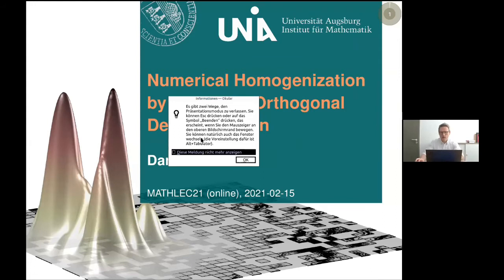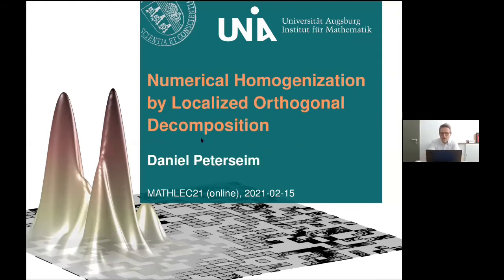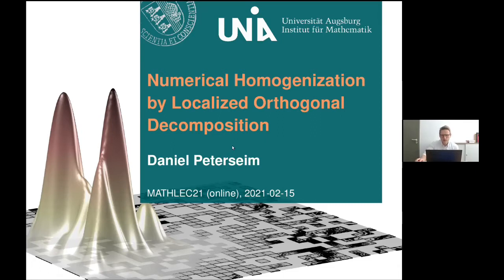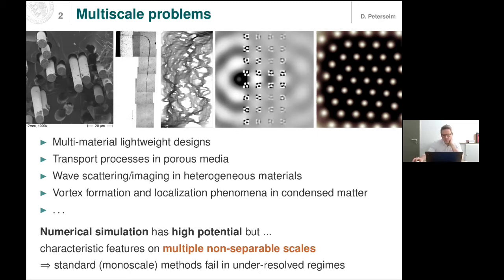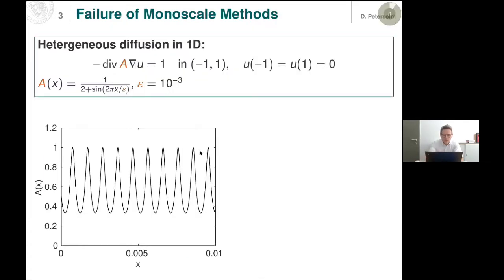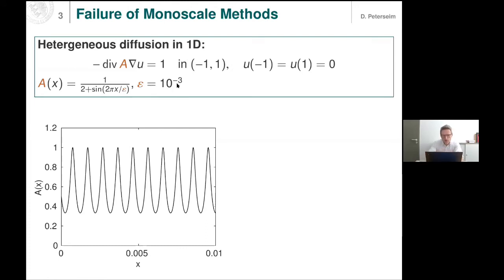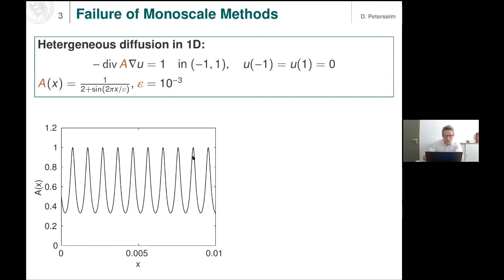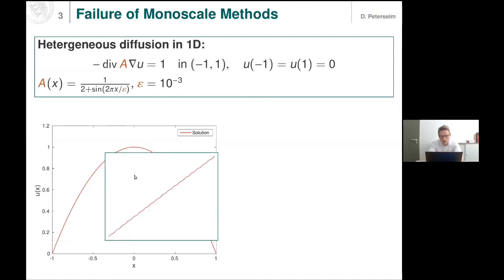Numerical Homogenization by Localized Orthogonal Decomposition (Lecture 1) by Daniel Peterseim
DISCUSSION MEETING

Multi-Scale Analysis: Thematic Lectures and Meeting (MATHLEC-2021, ONLINE)

ORGANIZERS: Patrizia Donato (University of Rouen Normandie, France), Antonio Gaudiello (Università degli Studi di Napoli Federico II, Italy), Editha Jose (University of the Philippines Los Baños, Philippines), A.K. Nandakumaran (IISc, India) and Daniel Onofrei (University of Houston, USA)

VENUE: Online

This Discussion Meeting is the third program in the series. Expert speakers from different scientific fields will present thematic lectures designed to benefit students and young researchers interested in pursuing research in the area of Homogenization. The thematic lectures will be followed by research talks highlighting the recent results in the thematic topics and related areas.

Homogenization is a mathematical procedure to understand the multi-scale analysis of various phenomena modelled by partial differential equations (PDEs). It can be viewed as a process of understanding a heterogeneous media (where the heterogeneities are at the microscopic level like in composite materials) by a homogeneous media. Homogenization tremendous applications in various branches of engineering sciences like material science, porous media, study of vibrations of thin structures and composite materials to name a few. Mathematically, homogenization deals with the study of asymptotic analysis of the solutions of PDEs by obtaining the equation satisfied by the limit. This limit equation characterizes the bulk or overall behaviour of the material, which does not consist of microscopic heterogeneities and can be solved or computed.

The following topics will be addressed during this discussion meeting.

Renormalized Solutions and homogenization (Olivier Guibé, University of Rouen Normandie, France)
Boundary Homogenization (François Murat, Sorbonne Université , France)
Numerical Homogenization (Daniel Peterseim, University of Augsburg, Augsburg)
Stochastic Homogenization (Andrey Piatnitski, The Arctic University of Norway, Russia)

In addition to these lectures and research level talks, the program will also include presentations and interactive sessions with the participants.